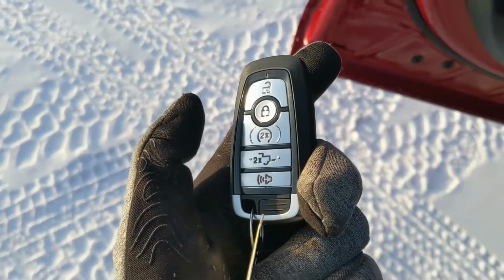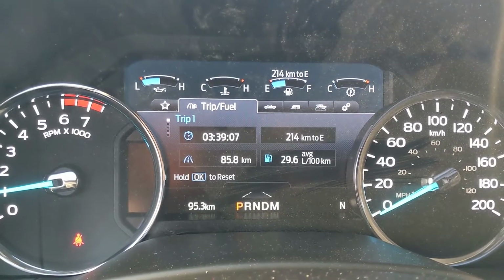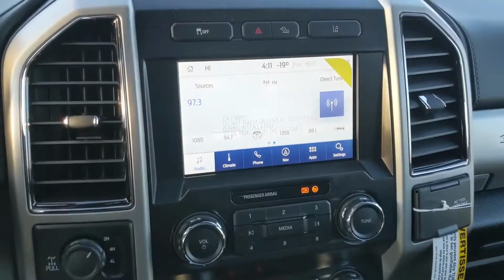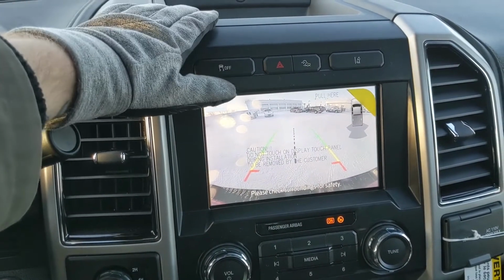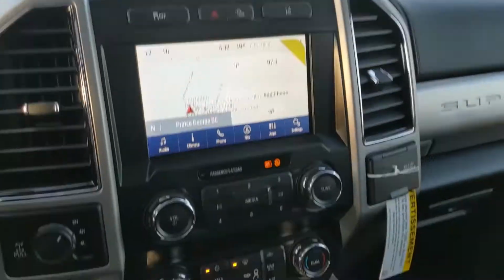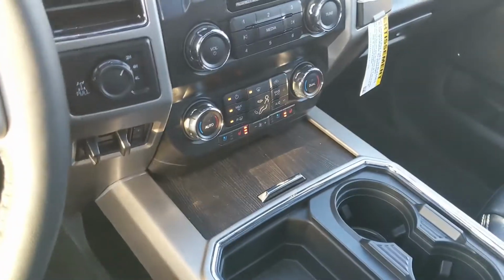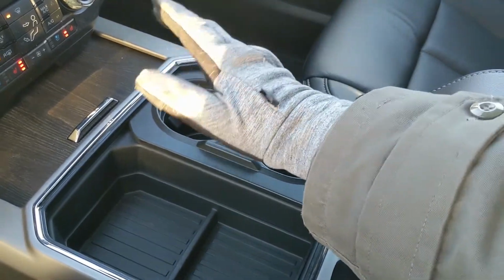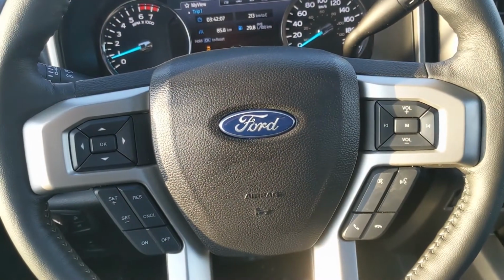2021 Ford F-350 Lariat Tremor Walk-Around | Stock# EC65065 | Prince George Ford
2021 Ford F-350 Lariat Tremor Walk-Around | Stock# EC65065 | Prince George Ford

The 2021 Ford F-350 Lariat Tremor comes with some great features that include FORDPASS CONNECT, Backup Camera, BLIS W/Cross Traffic, Lane Keeping System, Remote Vehicle Start, Lariat Black Appearance Package, Tremor Off-Road Package, Gooseneck Hitch Kit, 5th Wheel Hitch Prep Package, Trailer Tow Package, Trailer Brake Controller, SYNC 3, Navigation, B&O Audio, Dual Zone Electronic Climate, Twin Panel Moonroof, and Pre-Collision Assist. Coming with a Rapid Red exterior with a Black Leather interior and powered by a 7.3L DEVCT NA PFI V8 Engine. It handles surprisingly well for a truck of this size and will be sure to satisfy. Comfort is one of many areas that the 2021 Ford F-350 Lariat Tremor excels in. We think you’ll be pleased with the sense of security felt while driving this truck. Come visit us at Prince George Ford to take this unit for a test drive.

1331 Central Street West
Prince George, BC
V2M 3E2